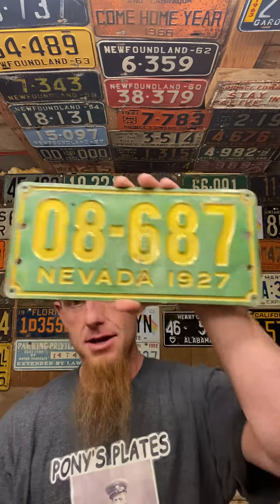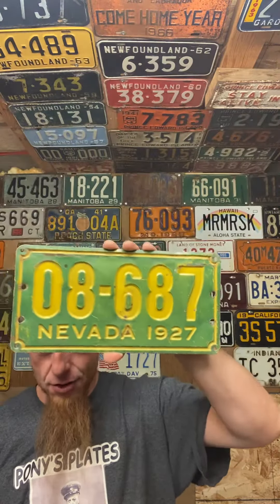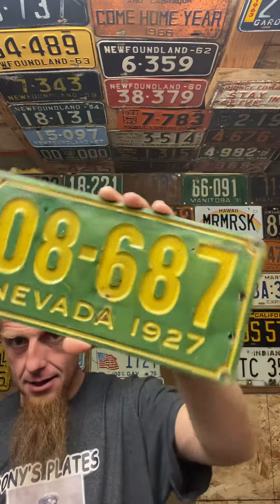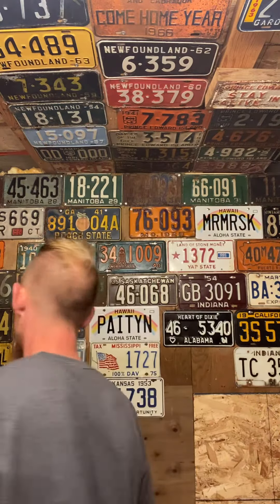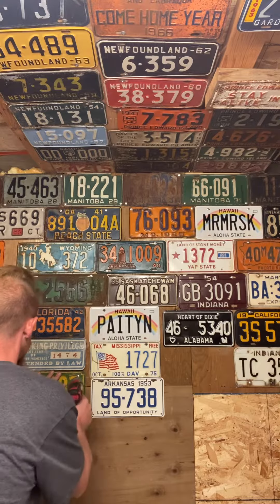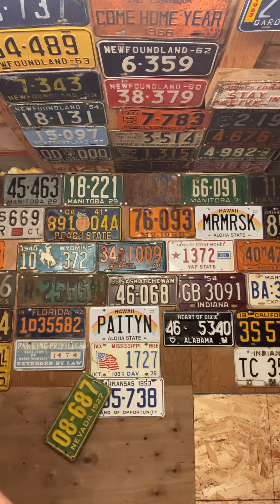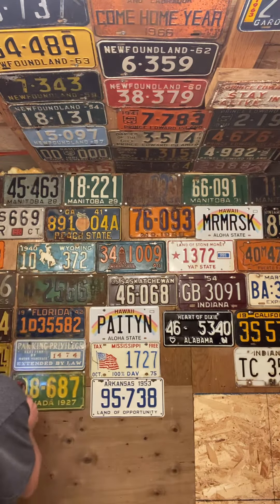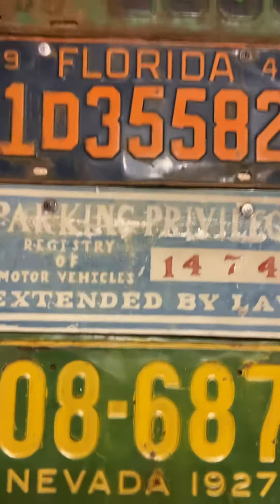Mystery license plate package 56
Opening of mystery plate packages containing license plate history from all over North America and the world